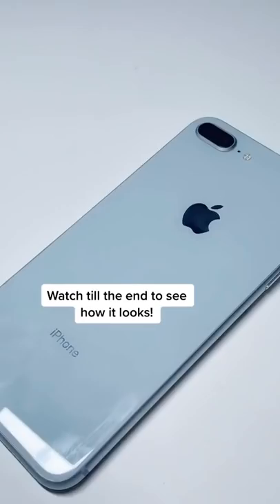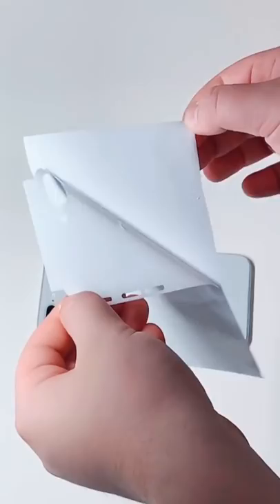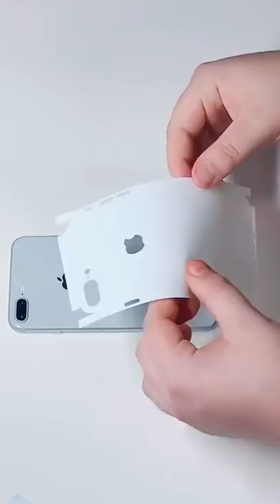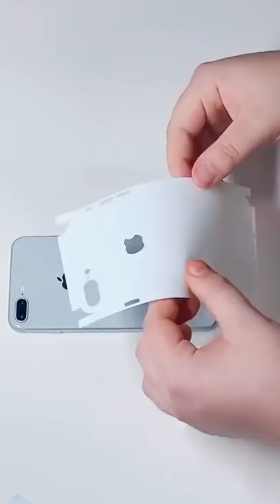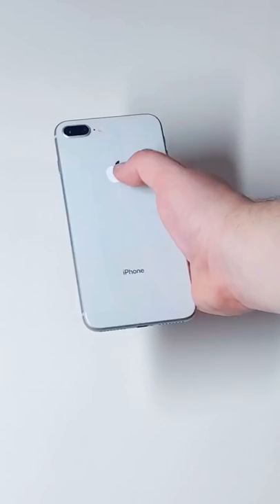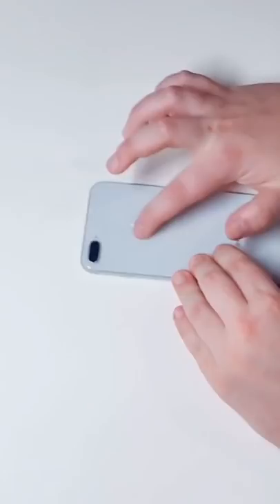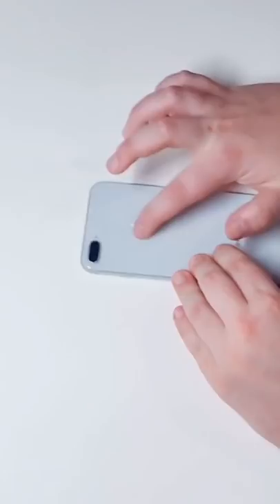I Made My iPhone Glow In the Dark..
This is so cool! :D Hope you enjoyed.

All donations go directly toward channel improvements, appreciated, but not expected.
​​​ shorts